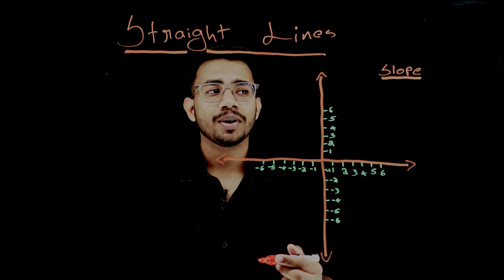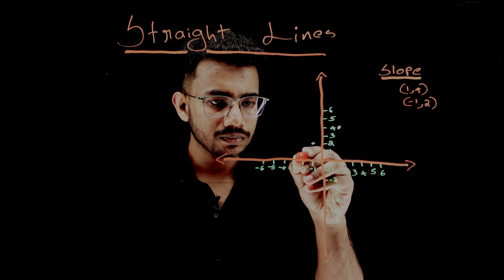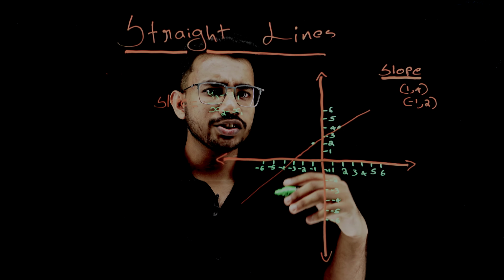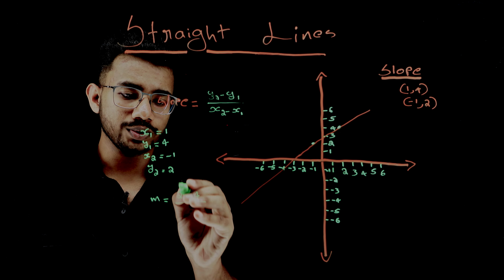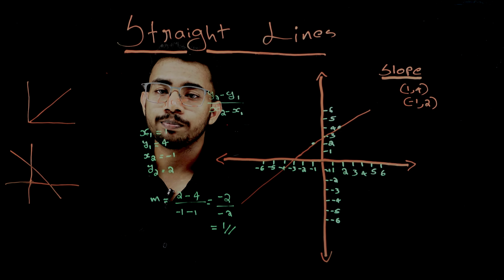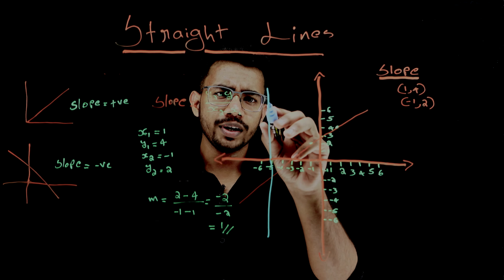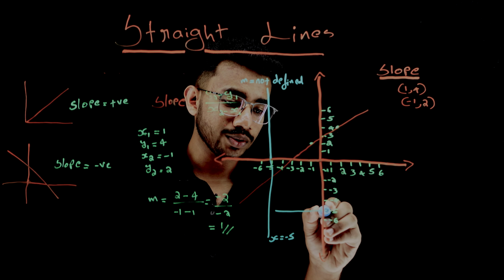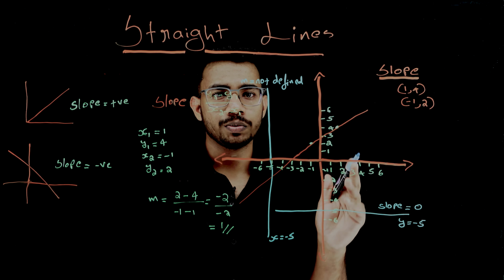Straight Line | Slope of a line ( lecture 2 )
This video help you to understand the concept of slopes and gives an idea of how to figure out whether a slope is positive or negative just by looking at it.